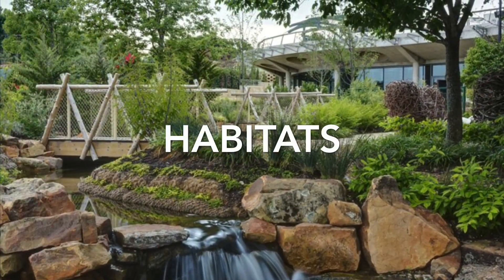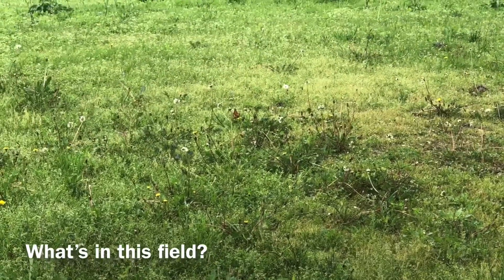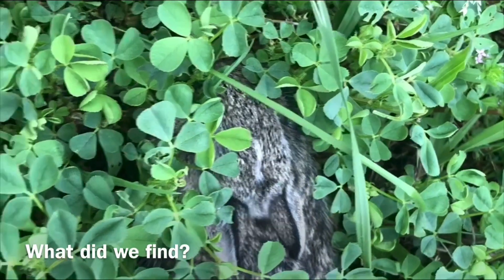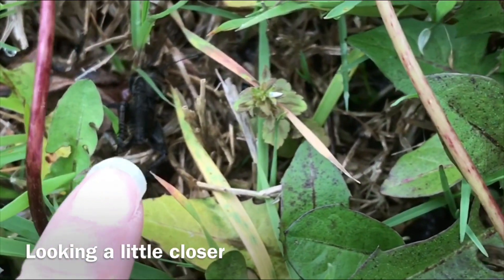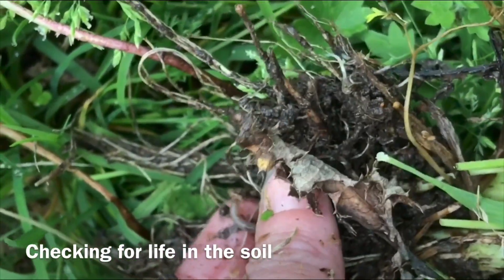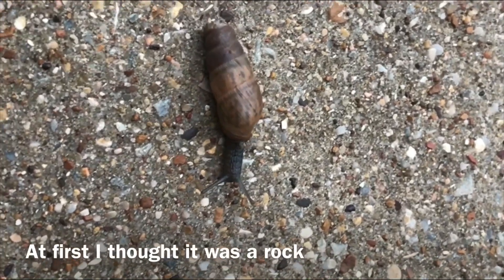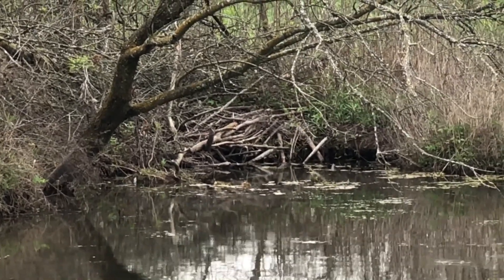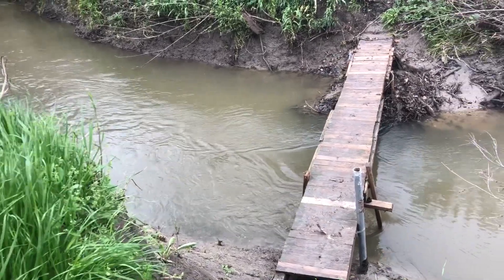Children's Adventure Garden at Home: Habitats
Join the Dallas Arboretum Education team as they explore the Rory Meyers Children's Adventure Garden from home. In this installment, we visit the Habitats learning gallery and explore habitats around your home.